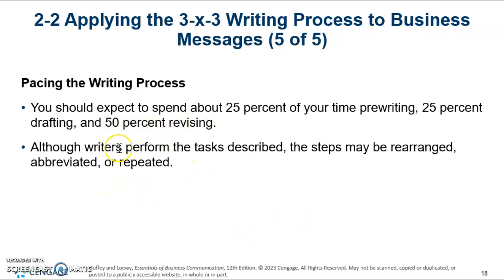Applying the 3 X 3 Writing Process to Business Messages